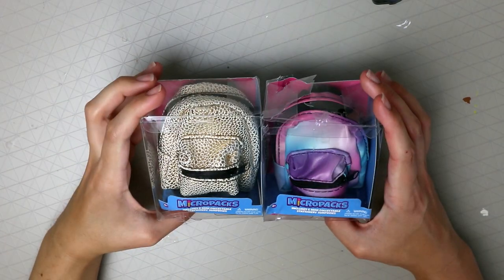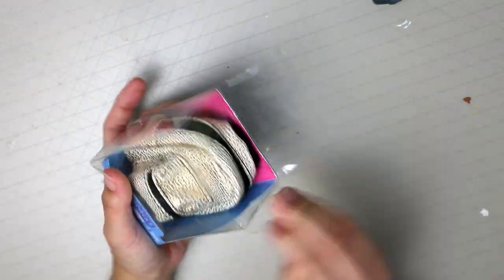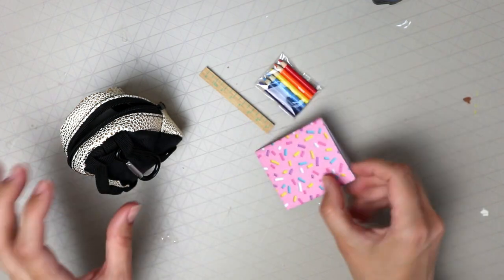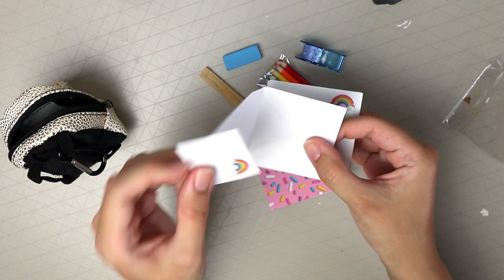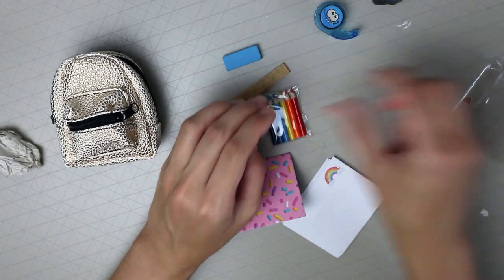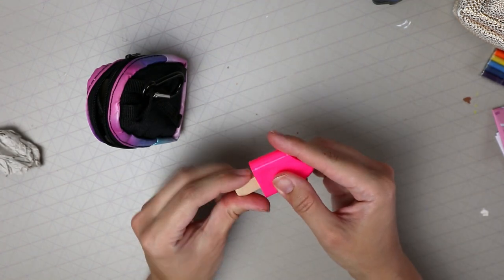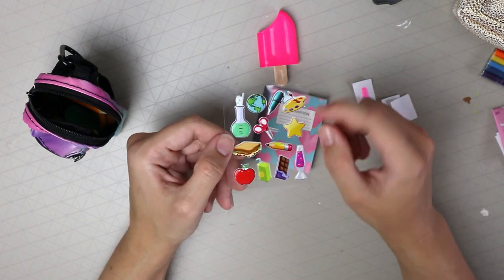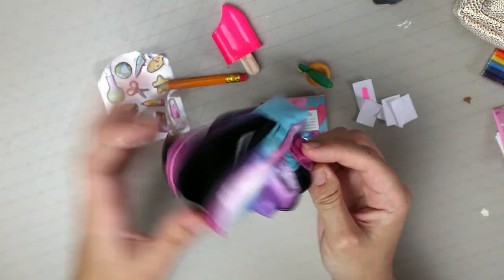Micropacks Unboxing | Mini Backpack Stationary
In this video I'll be unboxing 2 micropacks, check out what surprises I get inside!